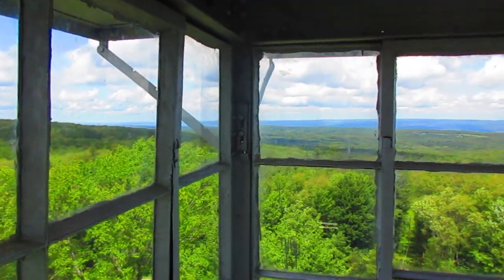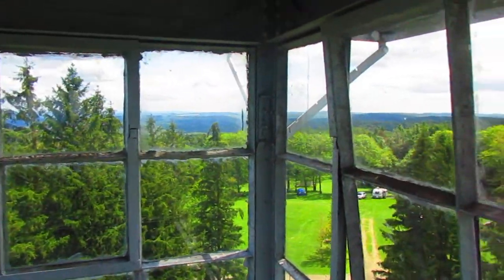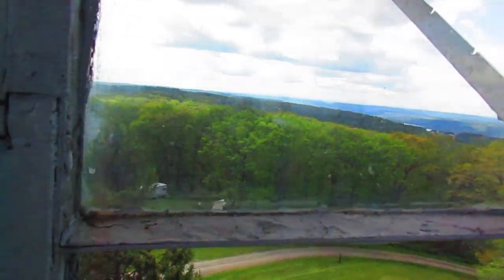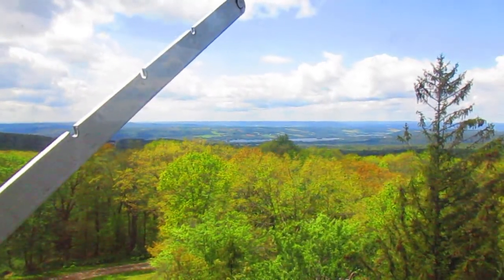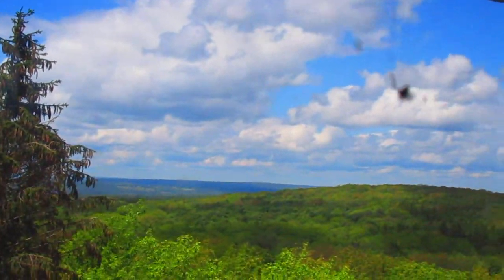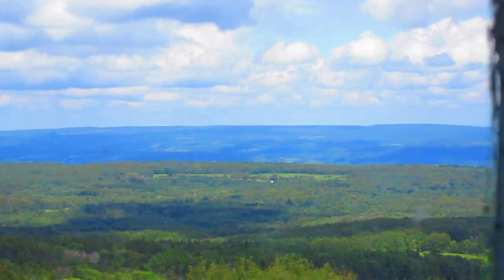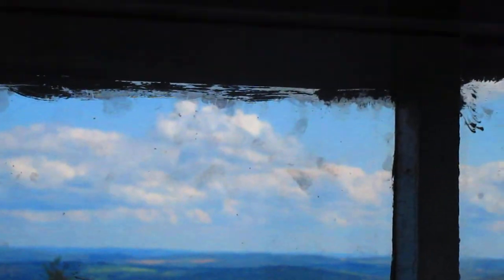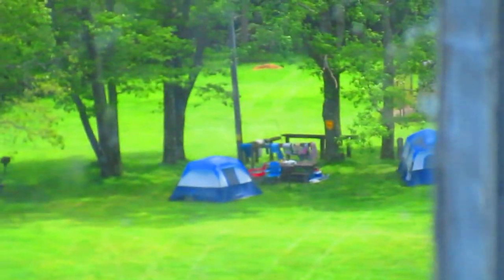Sugar Hill Firetower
Looking out through the windows of the Sugar Hill Firetower, first time it's been open when I was up there.